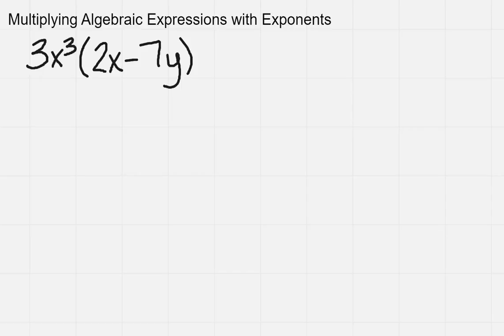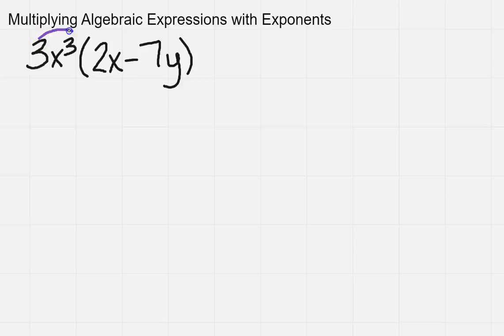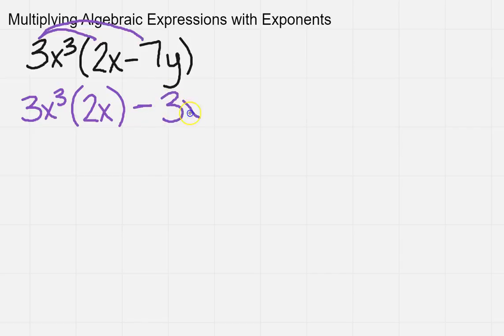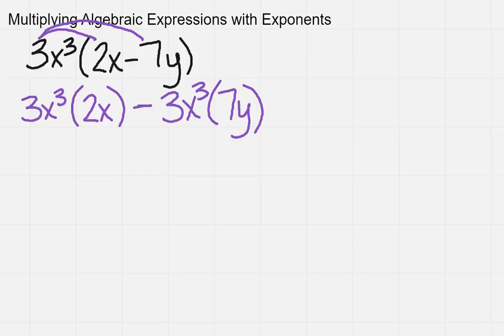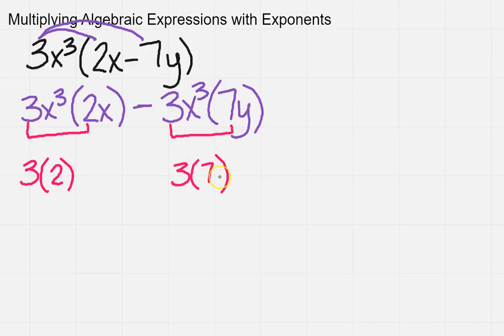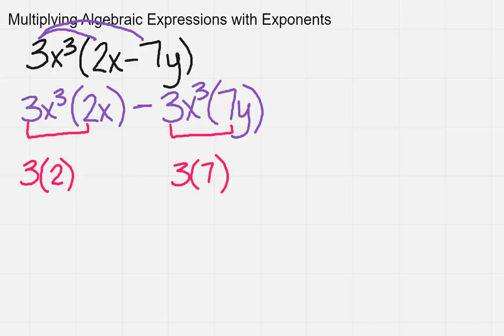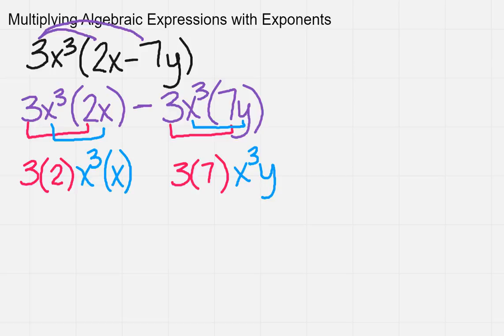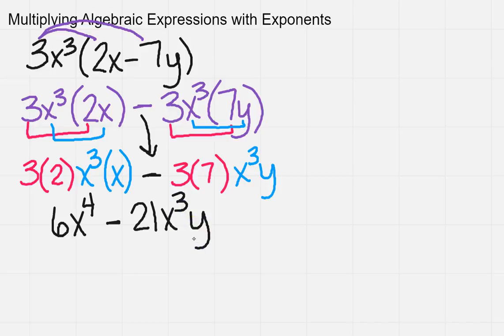Multiplying Algebraic Expression with Exponents 2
Learn how to multiply algebraic expression that include exponents. This video also shows multiplying with different letters.